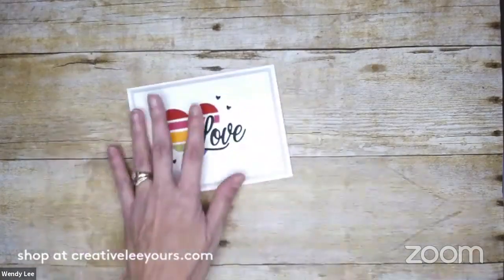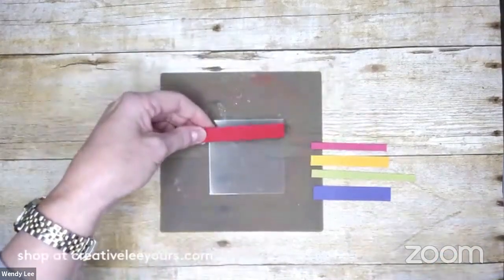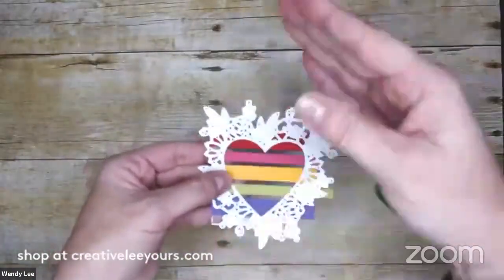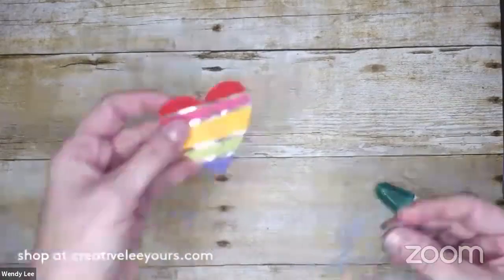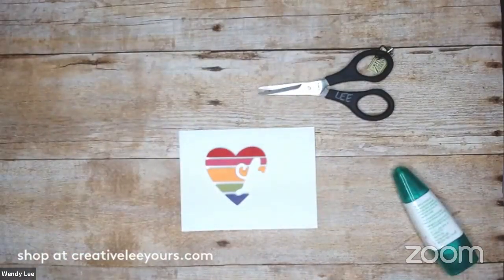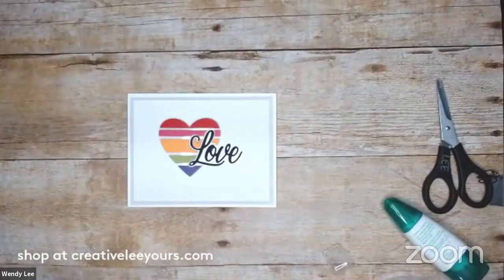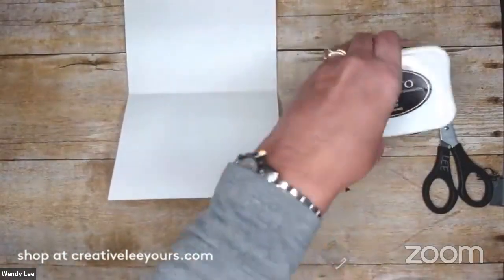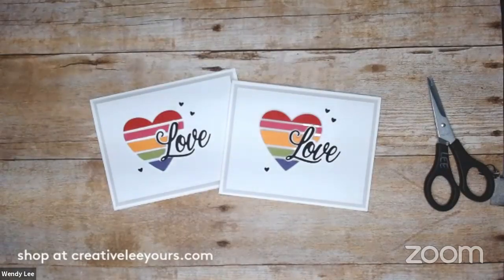LIVE Papercrafting with Wendy Lee- How to Create a Floating Frame with an Inlaid Die Cut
Do you love fun folds and techniques? See details and Join my Forget Me Not Card Club

Prefer me to place your order for you? I am happy to help.

Join me for the Happy Mail Stamp Camp! Registration closes February 27, 2021. Click the links below for full details and to register.

Join me for some Online Bingo Fun March 20, 2021! Registration closes March 5, 2021.

Project Layers:
• 5-1/2” x 8-1/2” Thick Basic White cardstock
• 5-1/4” x 4” Vellum cardstock
• 5” x 3-3/4” Basic White cardstock
• 2-1/4” x 1-3/4” Basic Black cardstock
• 2-3/4” x 2-3/4” Window Sheet
• 2-3/4” x ½” Real Red cardstock
• 2-3/4” x ¼” Melon Mambo cardstock
• 2-3/4” x 3/8” Mango Melody cardstock
• 2-3/4” x fat ¼” Granny Apple Green cardstock
• 2-3/4” x ½” Gorgeous Grape cardstock

Enjoy a continual discount on all your Stampin’ Up! Products and Join my Diemonds team!